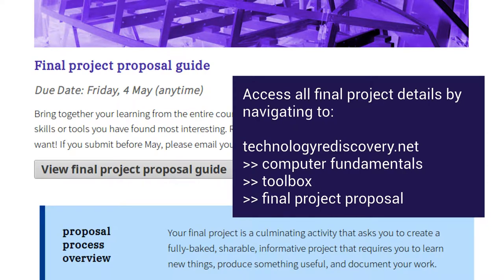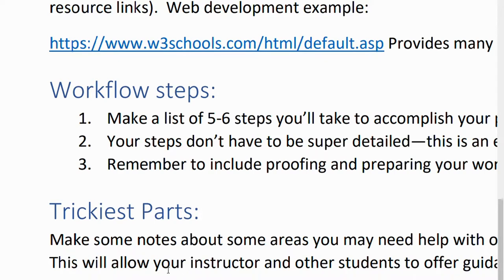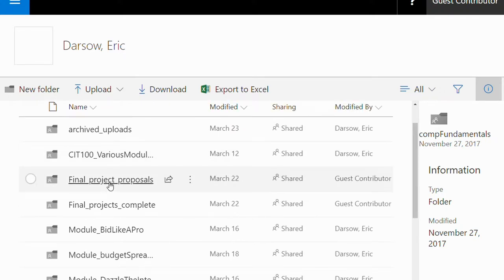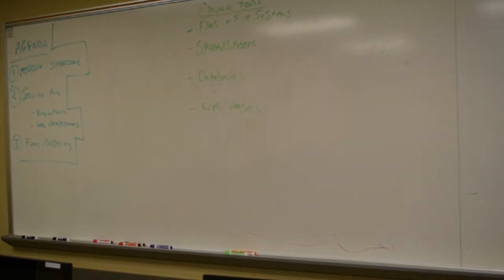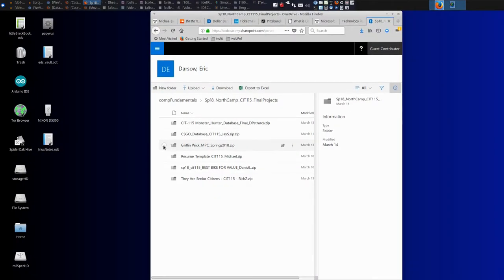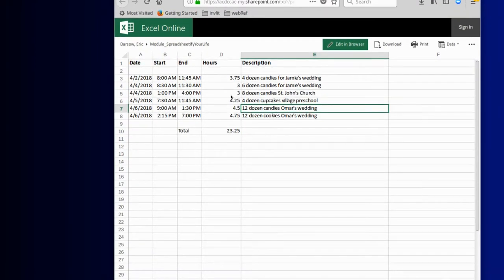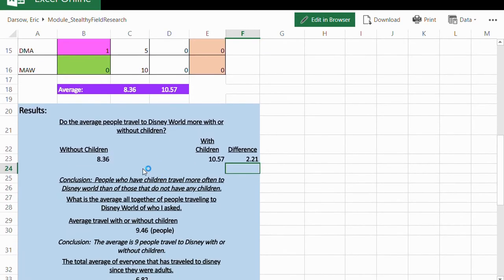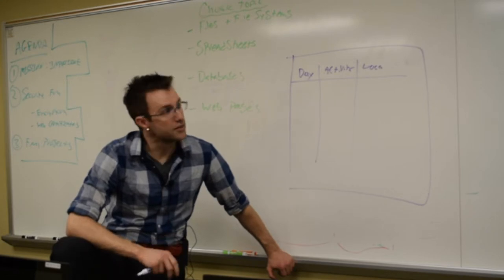CIT-100: Final project instructions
Instructor-guided overview and explanation of the final project in CIT-100: Computer Fundamentals taught by Eric Darsow at the Community College of Allgheny County serving greater Pittsburgh, PA.

Join the students and view past student projects and browse other learning content at the course

All course content is open and free for reuse for all purposes under the Creative Commons-Attribution license.